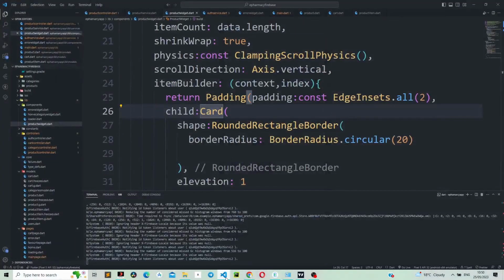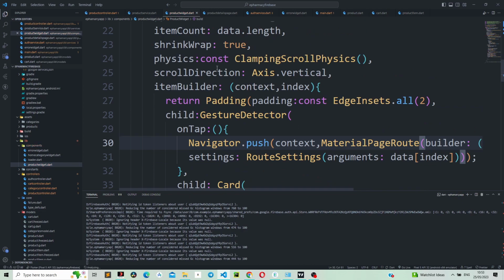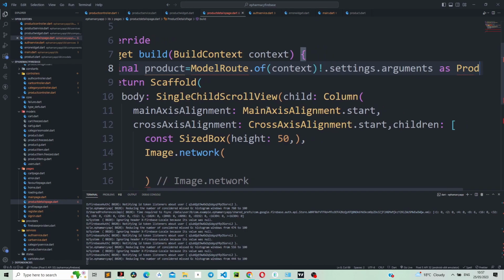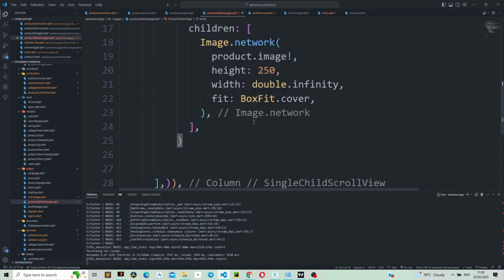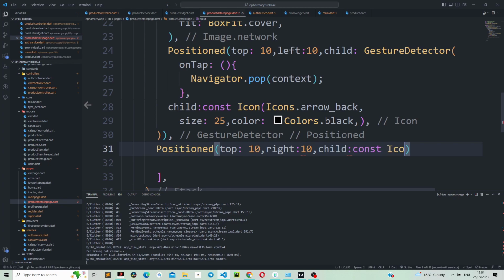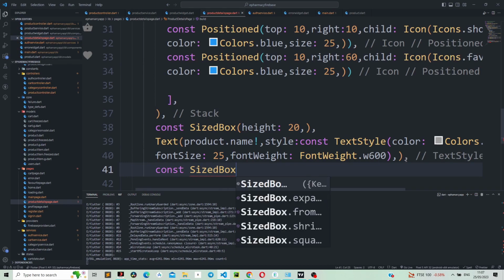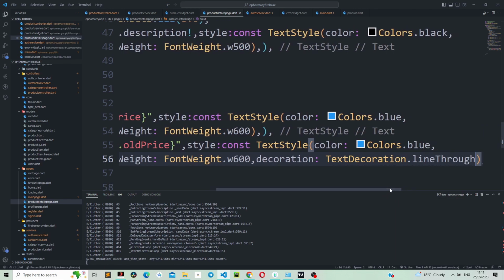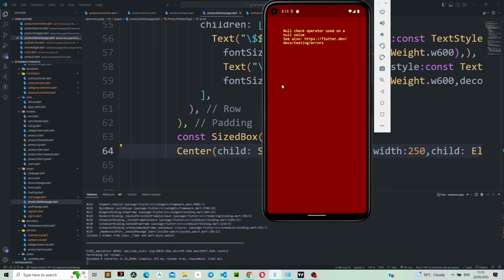#8 Flutter Tutorial- Ecommerce App -Product Details Page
Hello guys and welcome back to my youtube channel in this video , we are going to continue with our ecommerce app and in this video we will create the product details page
Project Repo